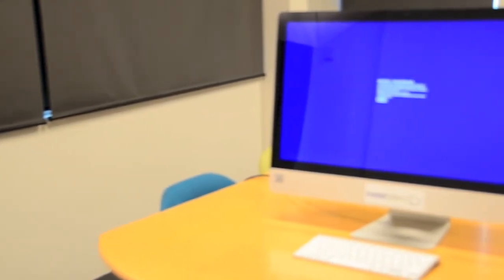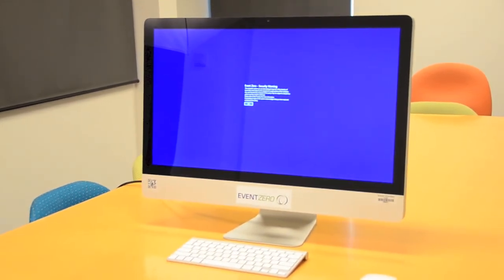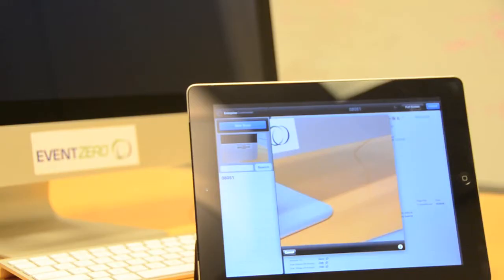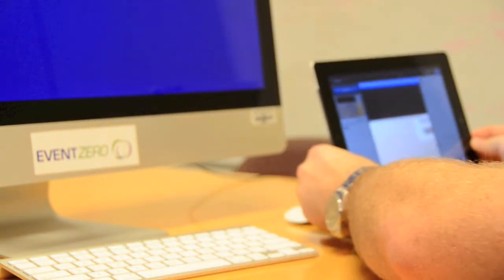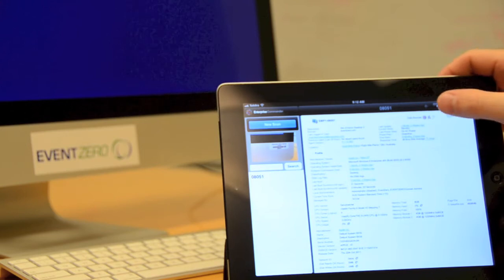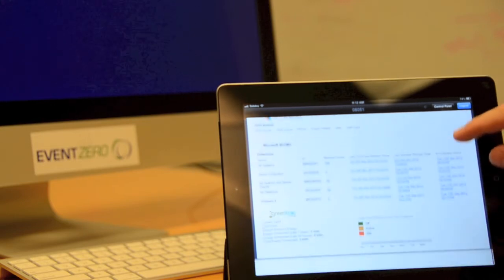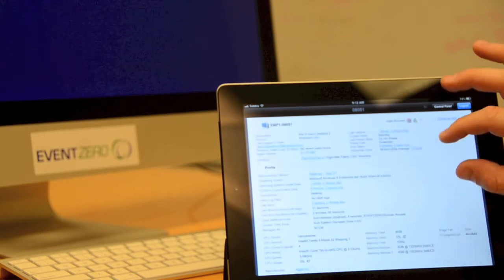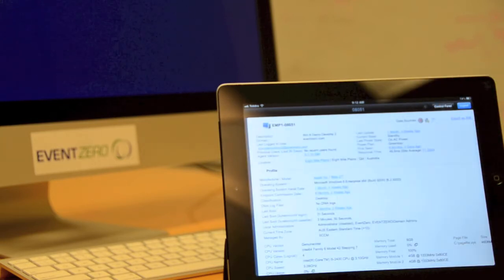Enterprise Commander for iPad Teaser 2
Event Zero's Enterprise Commander for iPad